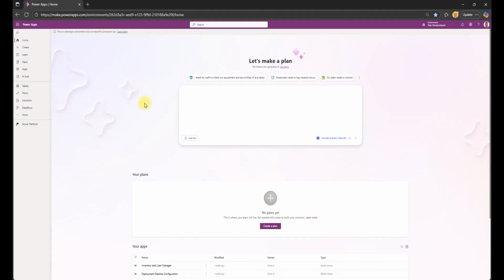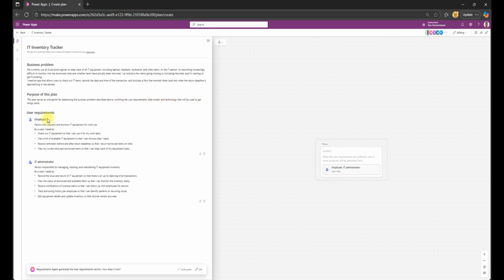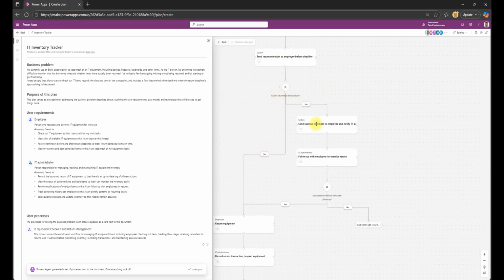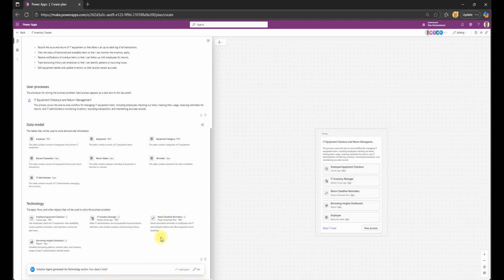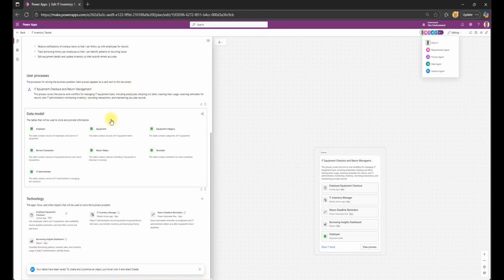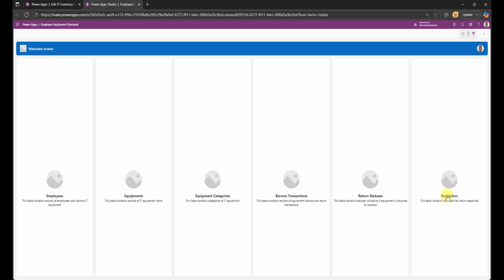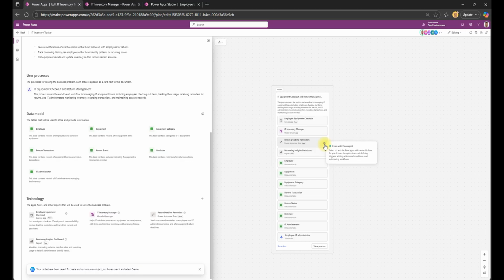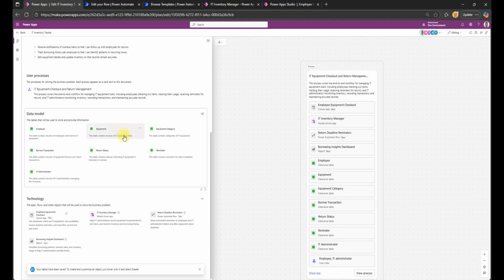Build a Model-Driven or Canvas App in Power Platform with Copilot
This week we are trying out the Copilot in power apps - can we create a solution just by giving it a business problem? found out on this video.

00:00: Setting the scene
0:51: Add the business problem
2:40: User requirements
4:22: User processes
4:50 Data model:
6:54: The technology to solve the business problem
10:54: Create canvas app
13:40 Create the model driven app
14:49: Create the flows?